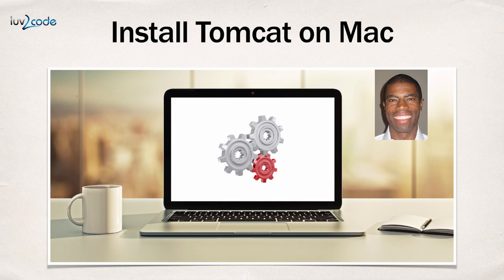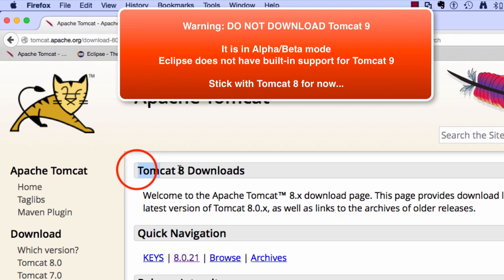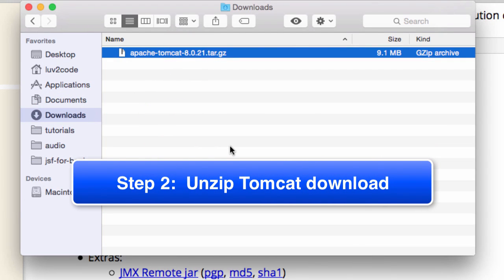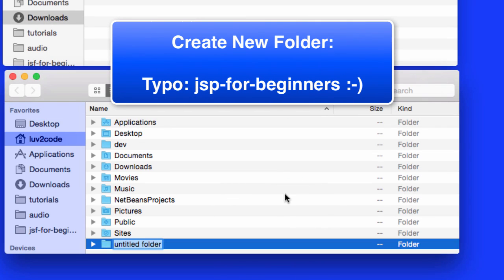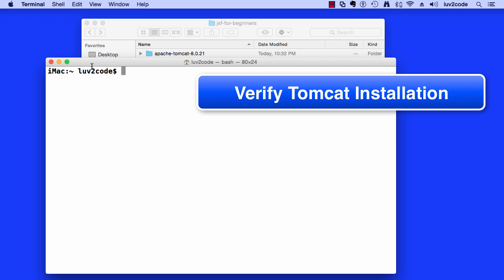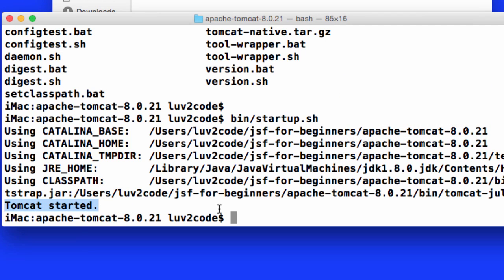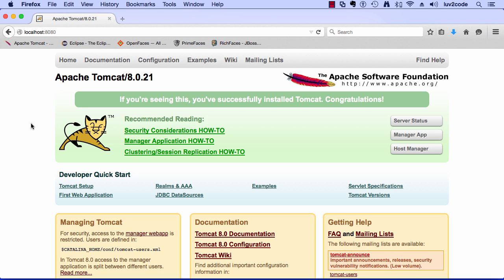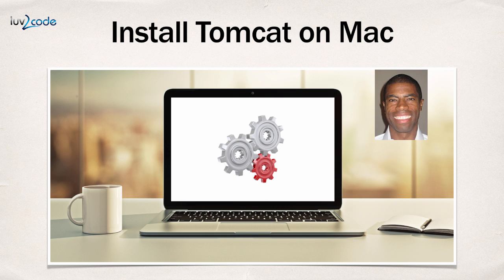JSP Tutorial #6 - Install Tomcat on Mac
00:00
Hey, welcome back. Let's go ahead and get our hands dirty with setting up our development environment. In this video, I'm going to show you how to install Tomcat on the Mac operating system. All right, what we need to do is open up a web browser and visit the Tomcat website. I need to go to tomcat.apache.org. This will bring me to the main Apache Tomcat website. This is where we can actually download the software.

00:33
Over on the left-hand side, there's a download section, and it has the different versions of Tomcat that we can download. At the time of this video recording, the current version is Tomcat 8. However, there may be a new version, and you can simply download the appropriate version. I'll go ahead and select Tomcat 8 for this video. This will show me the Tomcat 8 downloads. I'll just scroll down a bit and I'll move down to the Binary Distributions, that means this is the binary code or whatever. Since I'm doing this for a Mac, I'll go ahead and choose tar.gz. It's simply a zip file that preserves the file permissions. I'll select the link here. My browser's going to prompt me for the actual file. I'll say save the file and I'll hit Okay. This will actually download the Tomcat file to my local computer.

01:29
All right, great. We've actually downloaded the file to our file system. Let me go and open up my finder. Let me move into the downloads directory. This is where I'll find the actual file that was just downloaded, so here Apache Tomcat 8. Now what I need to do is actually unzip the file. I can just unzip it by double-clicking it. I'll go ahead and do that now. Now I have this file or this folder here for Apache Tomcat 8. This is the unzipped version of the file. What I normally like to do is actually move this into another directory so I can make use of it. We'll actually make use of a directory for this training class, and I'll call it jsf for beginners.

02:14
Let me go and open up a new window here. I'll move down to the bottom and I'll say, "New Folder," and I'll call it JSP for beginners. This is really just like a little, empty scratch temp folder that we're going to use for this training class. I'll put all of our apps in here, all of our servers, and so forth. Just one central location, JSP for beginners. It's empty now. I'll just double-click and move into it. What I'd like to do is that folder that just expanded on top, Tomcat 8, I'll just grab it, drag and drop it into this new folder, jsf for beginners. All I'll do is just copy that expanded directory to this new folder, JSP for beginners. This looks pretty good.

03:06
All right, now that I have the file extracted, I actually want to verify the Tomcat installation by actually running the server. What I'll do is I'll open up the terminal window here and what I'd like to do is actually move into that Tomcat installation directory. I'll just do a CD, I'll move into that jsf for beginners that we just created and then the Apache Tomcat directory that we just copied over. All right, great. I'm in the directory. Now I'll just do an "ls" just to see the contents of this directory. I'll see that this directory has a startup.sh. This is a bin directory, startup.sh. This is what I'll use to actually start the Tomcat server. On my command line here, I'll type in bin/startup.sh. This will actually start the Tomcat server for me. We can see some logs and then we'll see on the bottom left Tomcat started.

04:04
This is really good. Our server's installed and we also started the server. At this point, Tomcat is up and running and it's listening for a request. Great. Now that our server is running, then we can actually access our server.

[snip] More JSP tutorial, click the "Transcript" tab.